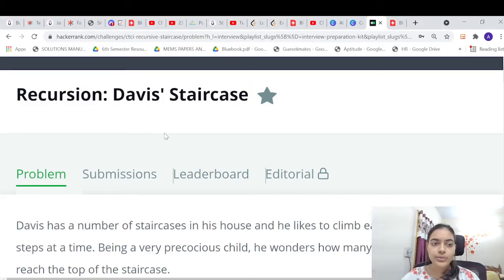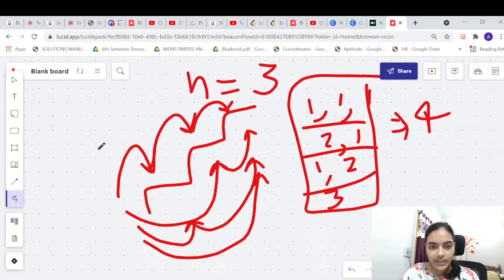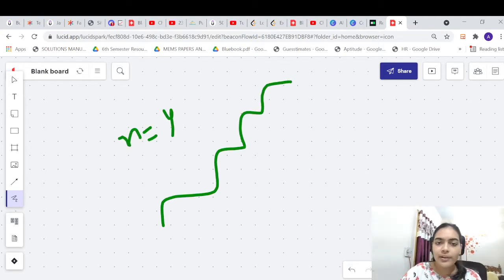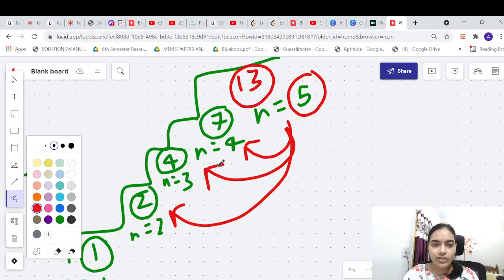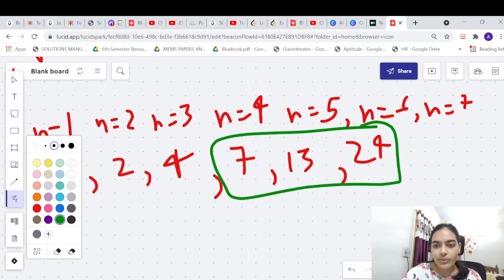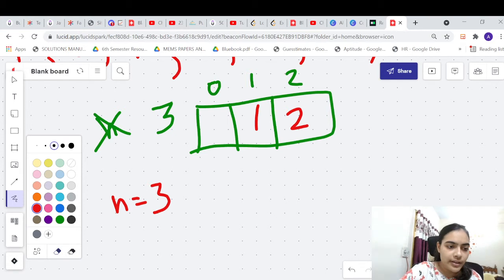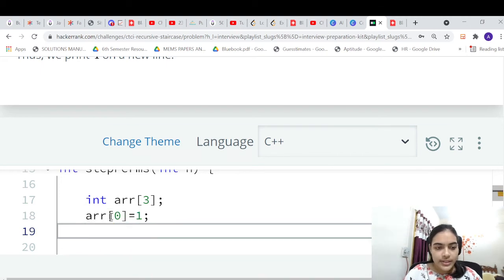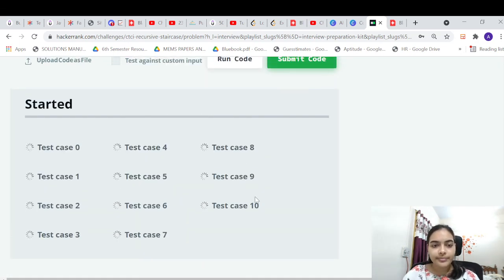HackerRank Interview Preparation Kit Recursion: Davis' Staircase || Code + Example + Explanation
Davis has a number of staircases in his house and he likes to climb each staircase , , or  steps at a time. Being a very precocious child, he wonders how many ways there are to reach the top of the staircase.

Given the respective heights for each of the  staircases in his house, find and print the number of ways he can climb each staircase, module  on a new line.

Example

The staircase has  steps. Davis can step on the following sequences of steps:

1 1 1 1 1
1 1 1 2
1 1 2 1
1 2 1 1
2 1 1 1
1 2 2
2 2 1
2 1 2
1 1 3
1 3 1
3 1 1
2 3
3 2
There are  possible ways he can take these  steps and

Function Description

Complete the stepPerms function using recursion in the editor below.

stepPerms has the following parameter(s):

int n: the number of stairs in the staircase
Returns

int: the number of ways Davis can climb the staircase, modulo 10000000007